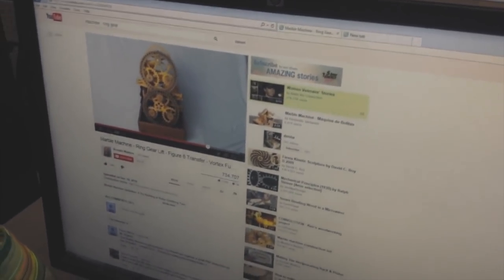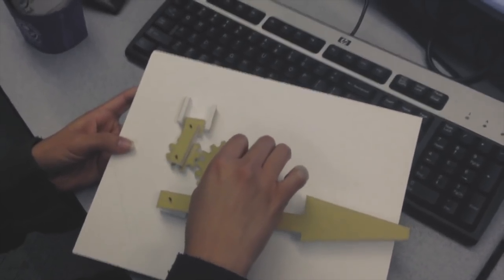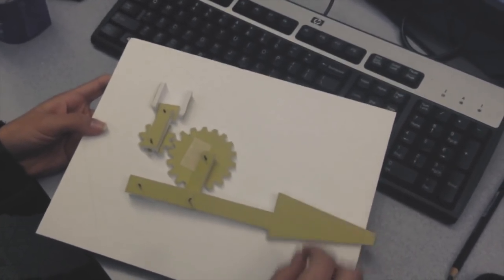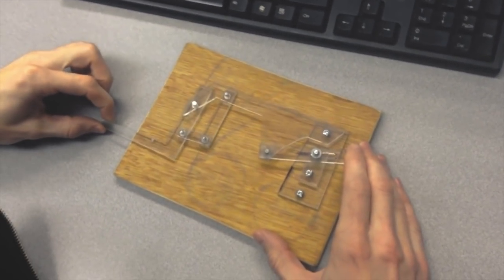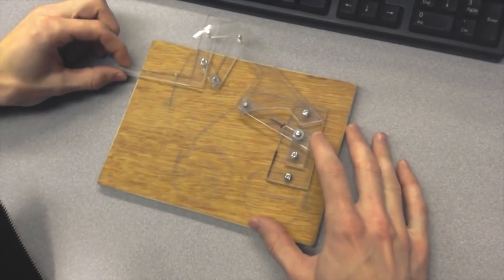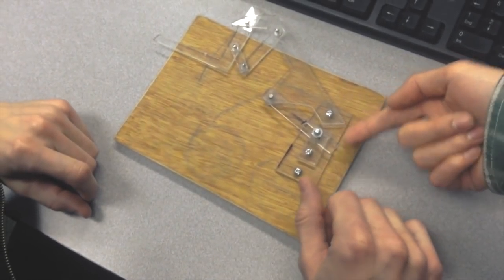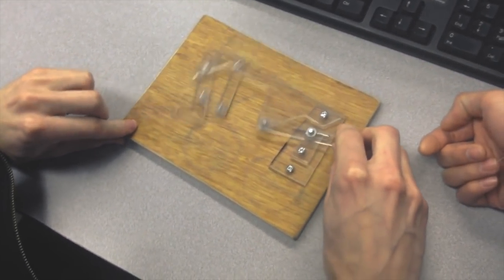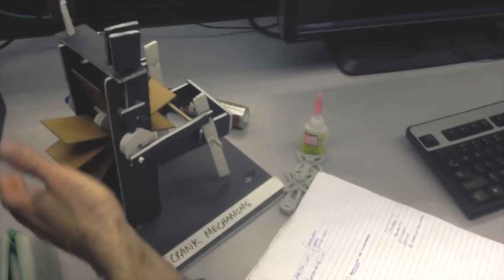When Industrial Design meets Mechanical Engineering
When Industrial Design meets engineering

Metal Peg Board:

Peg Board Hooks:

My Lights